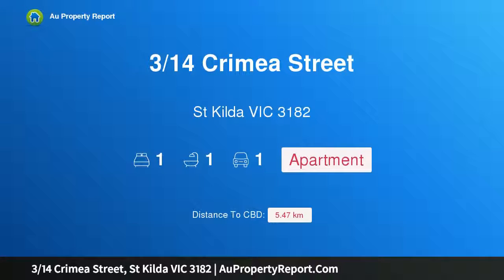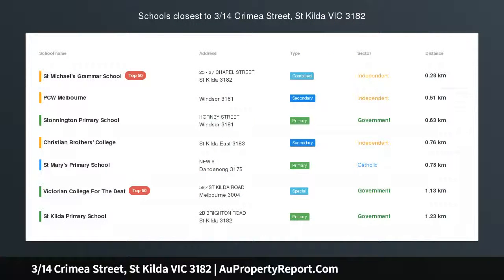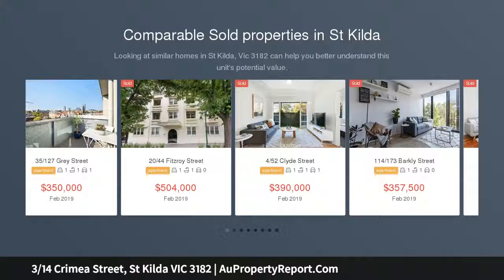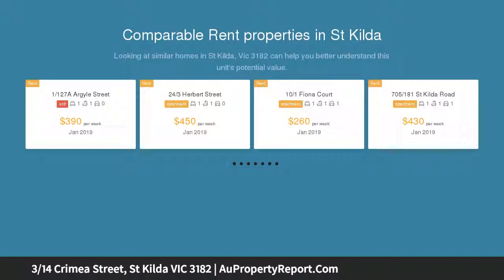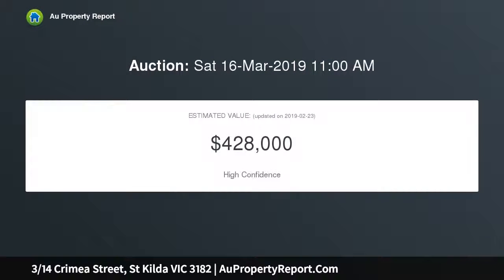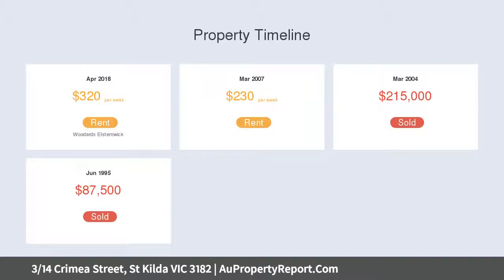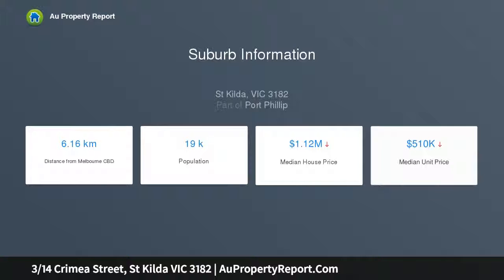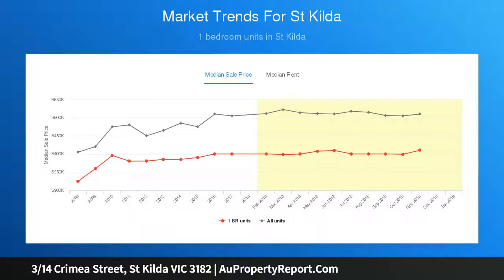3/14 Crimea Street, St Kilda VIC 3182 | AuPropertyReport.Com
3/14 Crimea Street, St Kilda VIC 3182
Property Type: apartment
Bedrooms: 1
Bathrooms: 1
Car Space: 1
Fabulous Sunny Courtyard Apartment